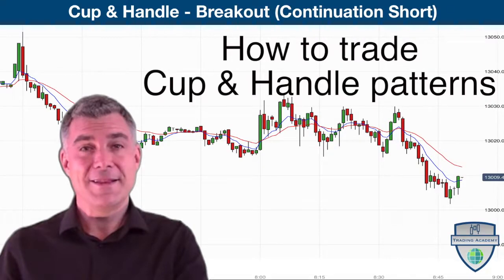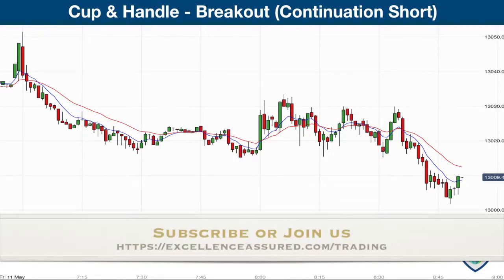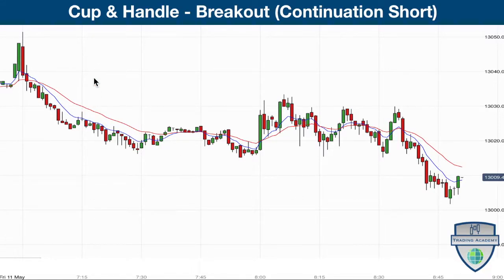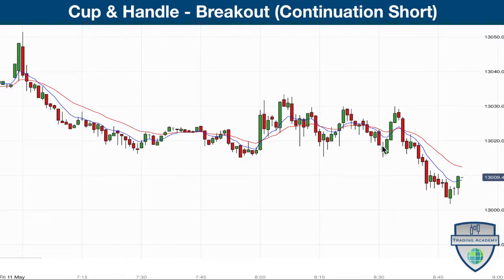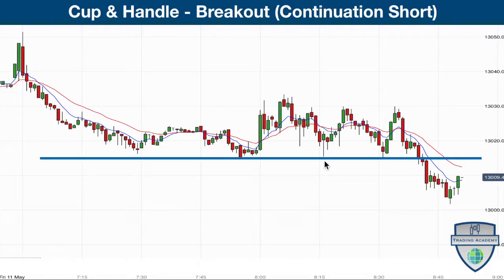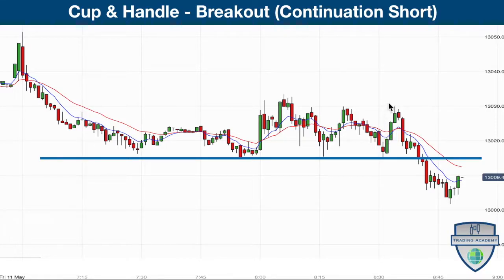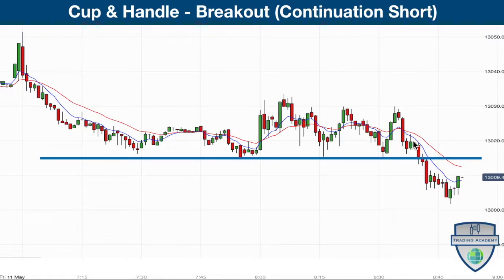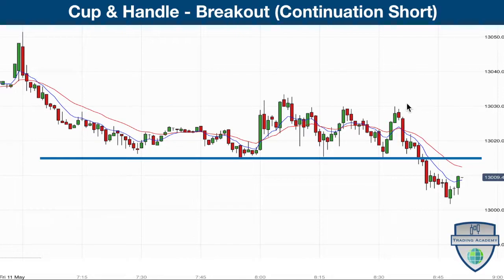How to trade cup and handle continuation patterns with confidence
The Cup and Handle breakout pattern is probably the most commonly traded breakout pattern. You get large and small versions of this pattern and usually they function as continuation patterns after a previous breakout.

Today we examine the inverse version of the Cup and Handle at the open on the DAX.

Much of the early trading in indices is dominated by the large institutions building positions to take the market long or short. These guys have lots of money at their disposal and they often generate trading range behaviour in early trading to gather sufficient orders to fulfil their desired position size before taking the market out of the trading range and in their chosen direction. They then let the rest of the traders take their money to target. Today this activity produced a pretty good cup and handle breakout pattern.

I’ll introduce you to this concept in this video and begin to explain how it all works and how you can spot what the big money is doing so that you can take your own slice of the pie.

As always if you are looking for structured education in trading and want to learn to trade then I would be delighted to work with you. At the Excellence Assured Trading Academy I educate and coach developing traders just like you.